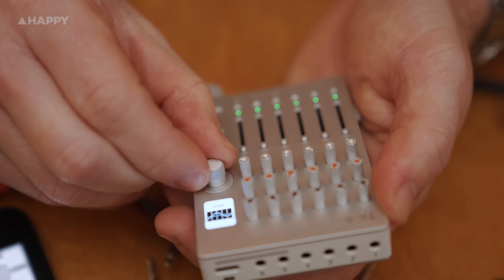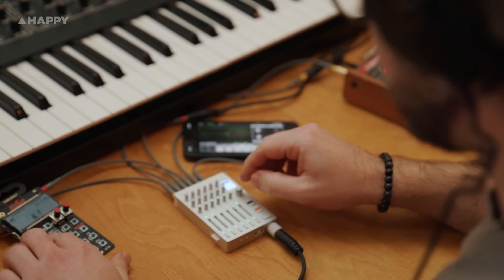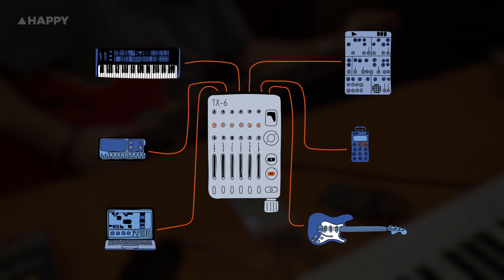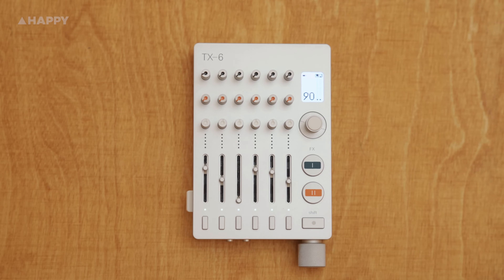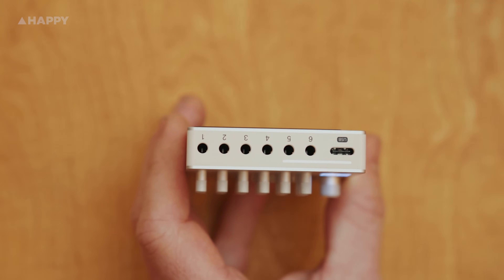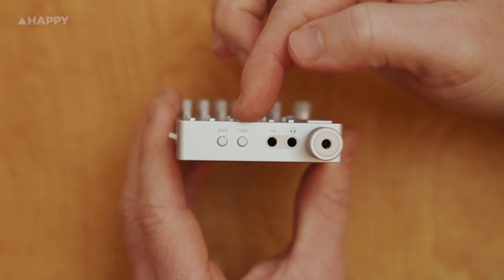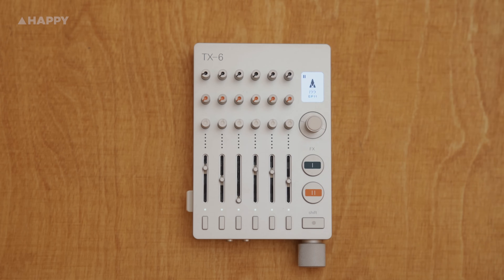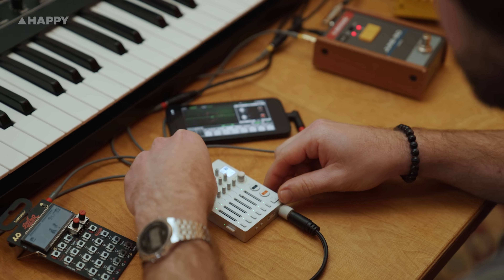Teenage Engineering: TX-6 | Full Demo and Review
We expanded our studio with the Teenage Engineering TX-6 field mixer and audio interface. Fitting in the palm of your hand, and with heaps of features, the TX-6 is impressive.

If you don't know Teenage Engineering you've heard or seen them. Their instruments are featured on records by Childish Gambino, Radiohead, Bon Iver, Tame Impala and their toy-like, lego-style designs look fantastic and are often seen across studios around the world. We even built their Modular 400 Synth that comes in a flat pack.

The TX-6 is their latest product that acts primarily as a mixer and audio interface. As usual with Teenage Engineering, there's more than meets the eye. There are 6 stereo inputs, lots of in-built FX, a basic drum machine, synthesizer, compressor, a tuner, and many more assignable functions in the menu — which we found really useful.

Using the TX-6 as a mixer, we plugged into every available input — and a few important adapters — to make the TX-6 the hub of our studio. We plugged in a drum beat from Ableton, a Teenage Engineering Pocket Operator (Street Fighter Edition), a Moog iPhone Animoog Synth, a Sequential Prophet Rev 2 synthesizer, a Teenage Engineering Modular 400 Synth, and a Heritage electric guitar.

Each of the 6 stereo inputs comes with 3 knobs — referred to as pots — and a slider fader. Setting up the top pot as a compressor, the middle pot as send to FX 1 and the bottom pot as a pan, I started playing the sounds from each instrument and tweaked the TX-6 on each.

Starting with the drum beat I gave it a good level and some compression, moving onto the Prophet Rev 2 synth and the Moog iPhone synth I played something in, pressed hold, added some TX-6 FX and panned each of them left and right.

It was at this point that I realised that the size of the TX-6 was not holding me back — I was creating music and not being help back from technology. I was able to easily add compression and FX, pan instruments and set individual volumes all within this tiny package.

Continuing on with the Teenage Engineering Modular 400 — which we made an Engineering the Sound video previously — I added a low drone bass note from it's sine oscillator, then I grabbed the Street Fighter edition Pocket Operator, gave it some reverb and played in some 'Haaaaduuuuckens'.

I finally played some electric guitar — which I tuned earlier on with the TX-6 — added some TX-6 compression and reverb and that completed my 6 instruments all being mixed into the TX-6 and recorded here in the video below.

There's so much more I could have done with the TX-6, for example, my next stop would be using it as an audio interface. However, my issue there would be figuring out how to input a microphone.